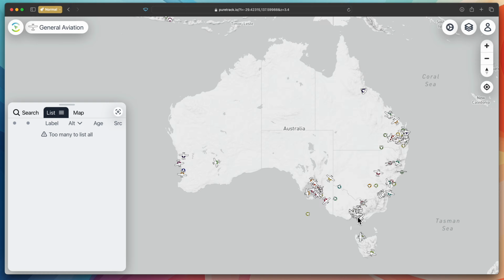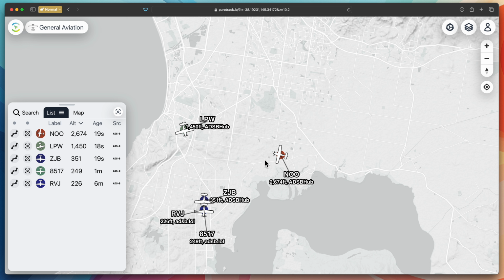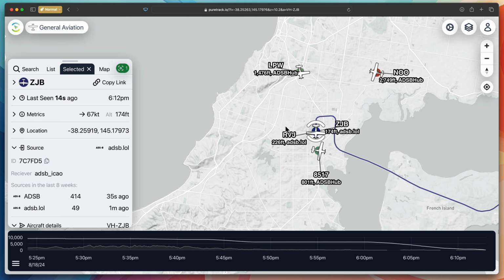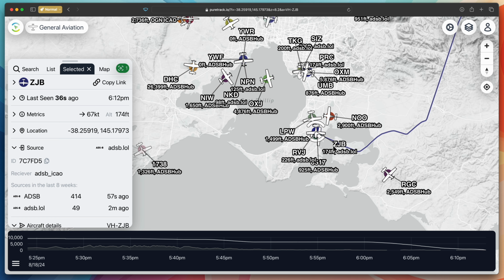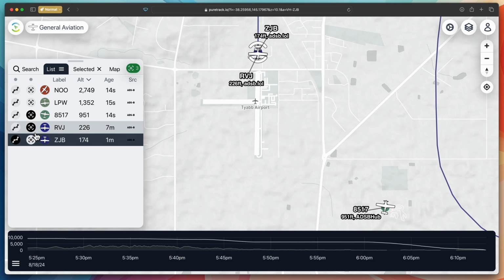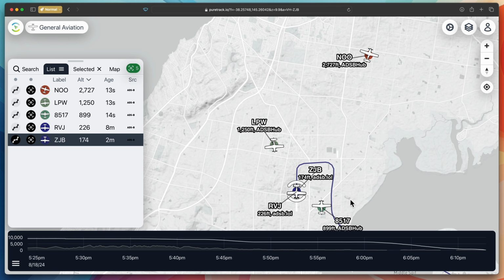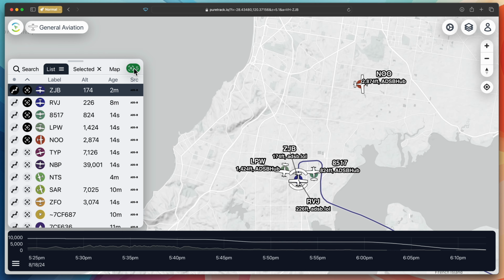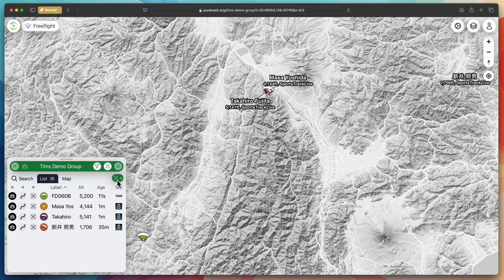Follow anything in PureTrack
It's super easy to follow one or more map markers. Keep track of your friends. Follow other competitors locations. Keep your fleet of aircraft or vehicles in view at all times.